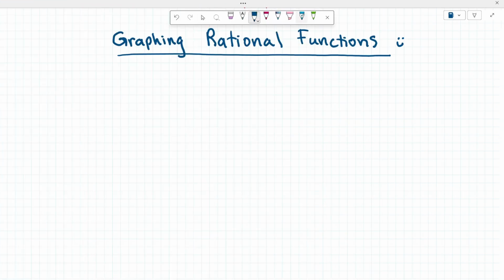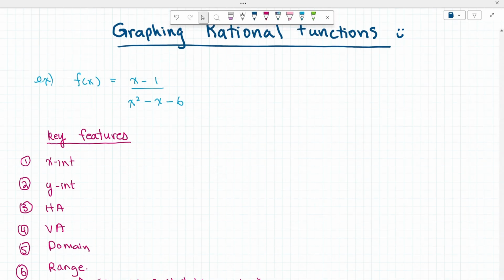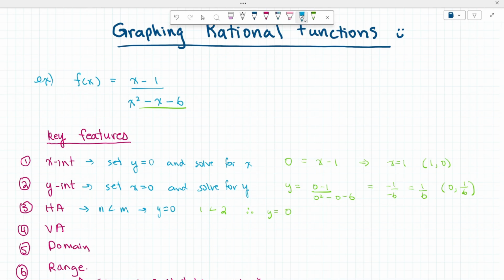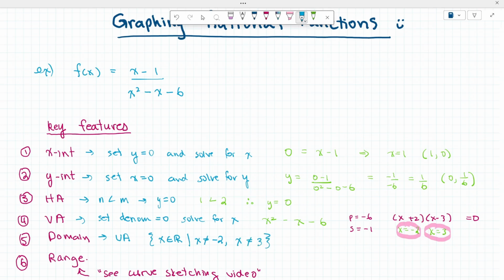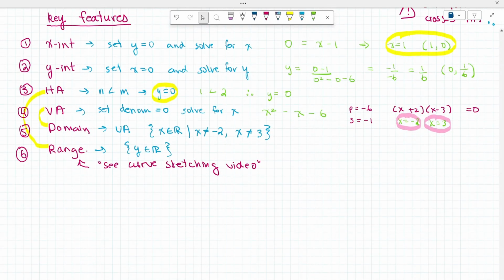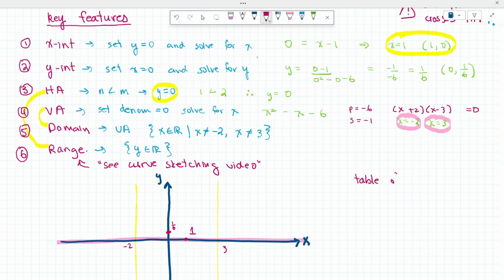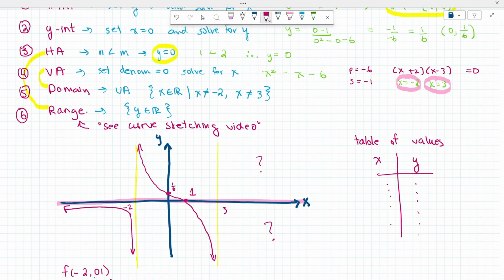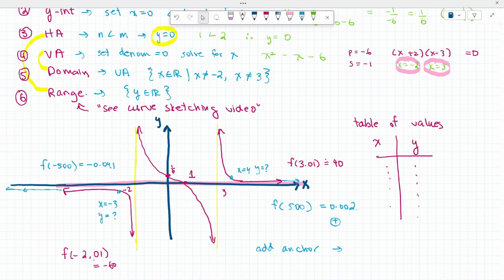How to Graph Rational Functions | Intercepts, Asymptotes, Intercepts & Restrictions (6 Step Process)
In this follow-up video, we dive into a step-by-step example of how to graph a rational function from start to finish, and identify key mathematical features of the function. This is the perfect hands-on companion to our previous video on horizontal asymptotes!

Key Moments
01:00 Key Features Needed for Graphing
02:35 Finding x-intercepts
03:13 Finding y-intercepts
04:02 Finding Horizontal Asymptote
04:31 Finding Vertical Asymptotes
05:48 Stating the Domain
08:33 Stating the Range
09:10 Graphing the Rational Function
11:37 End Behaviour Analysis
14:22 Solution

We’ll walk through the six key features you need to identify before sketching the graph of any rational function:

✅ What You'll Learn:
🔹 How to find x-intercepts (zeros of the numerator)
🔹 How to find the y-intercept by plugging in x = 0
🔹 How to determine horizontal asymptotes (long-term behavior)
🔹 How to identify vertical asymptotes (undefined values from denominator)
🔹 How to define the domain (values x can take)
🔹 How to estimate the range using asymptotes and curve analysis

We'll also explore:
• The connection between vertical asymptotes and domain restrictions
• How the range relates to horizontal asymptotes
• End behavior and how to analyze it using degree comparison
• What to do when the function crosses a horizontal asymptote — and how to spot this rare case!

This video offers a clear visual guide to plotting rational functions using both algebraic reasoning and graphical intuition. Whether you're in high school, college, or refreshing your math foundations for machine learning and AI, this guide will give you the confidence to graph any rational expression with ease.

👨‍🏫 Ideal for:
• Algebra & Pre-Calculus students
• AP Calculus & IB Math learners
• Data Science & Machine Learning engineers
• Math competition prep
• University math review

📢Be sure to checkout the full rational functions, polynomials and graphing playlist here to ace your exam!

This video is a math lecture about graphing rational functions as part of my math series about rational function, polynomials and graphing.